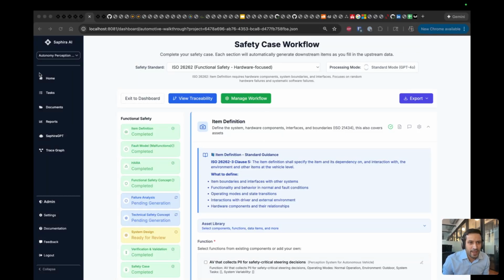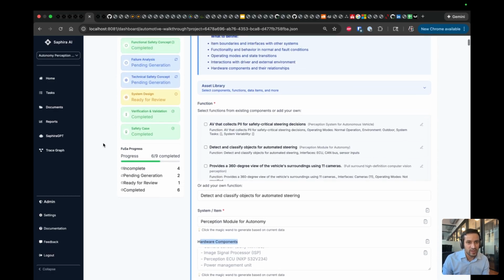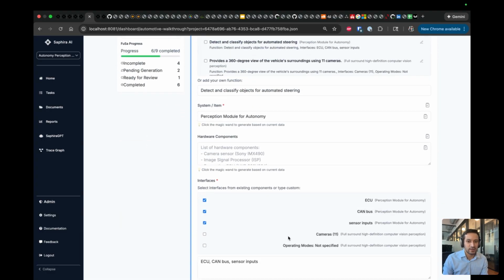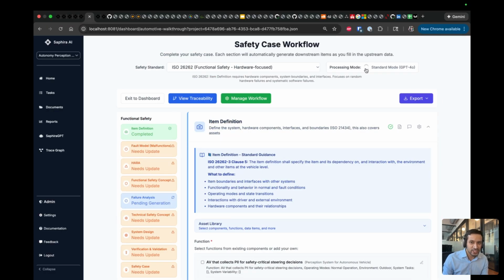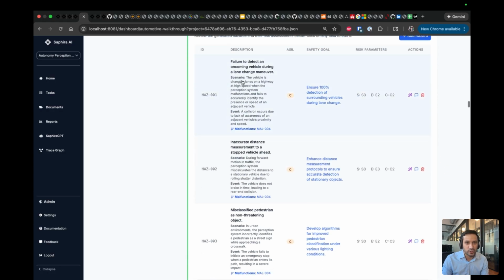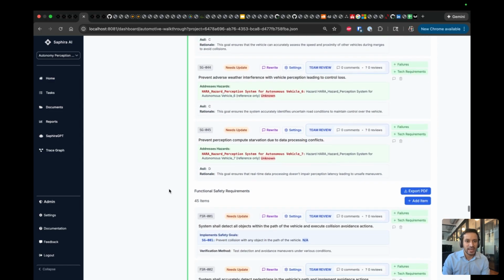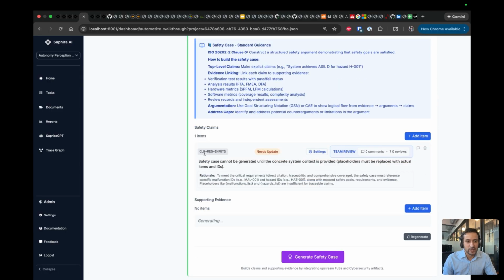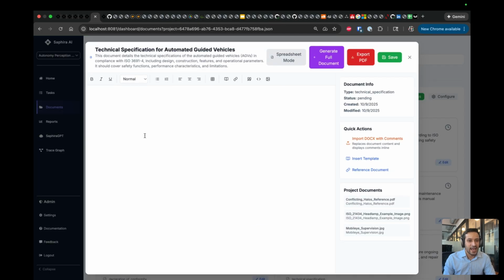Saphira Robotaxi Safety Case Sensor Addition Propagation Demo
Manage your safety cases autonomously using AI, reducing documentation failures and more,